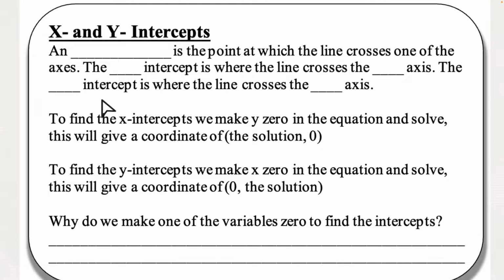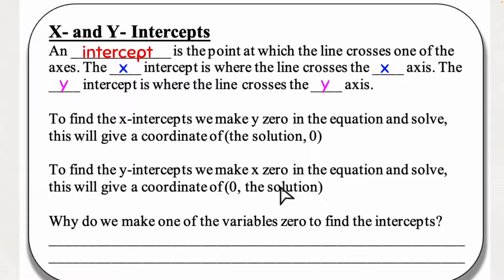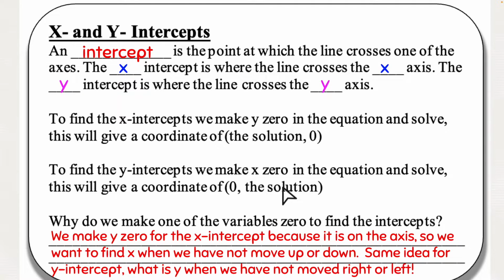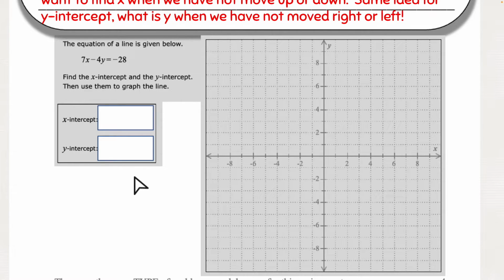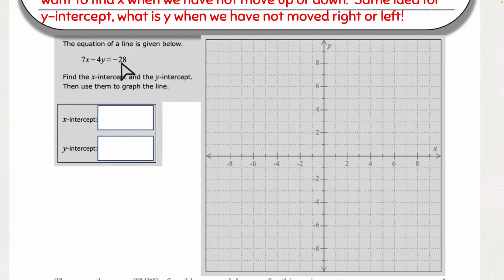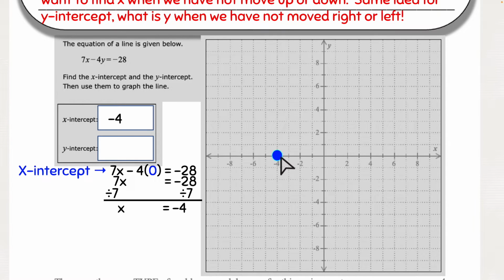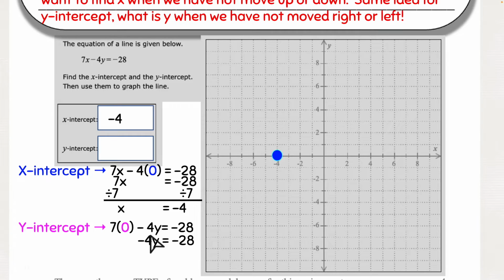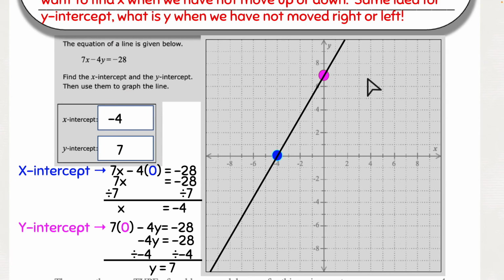Ch 3.5 - x- and y- intercepts